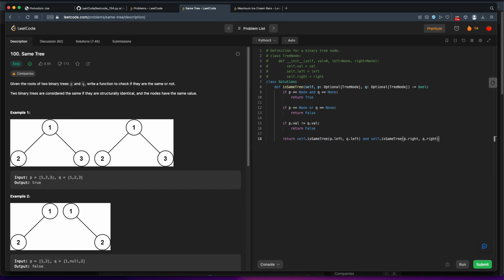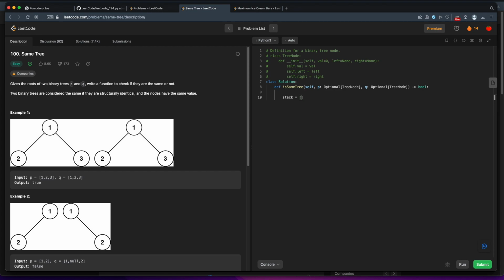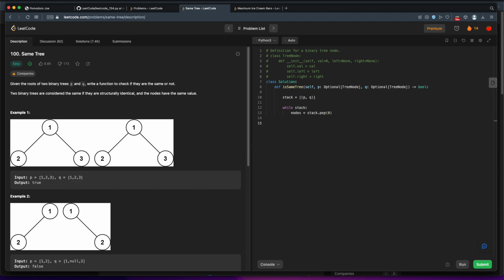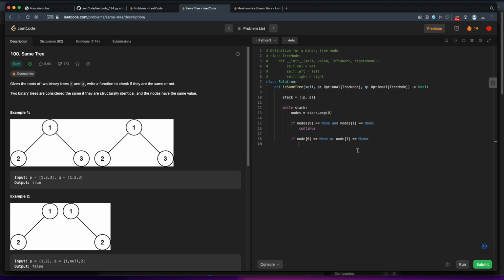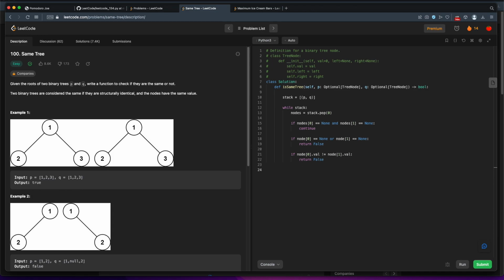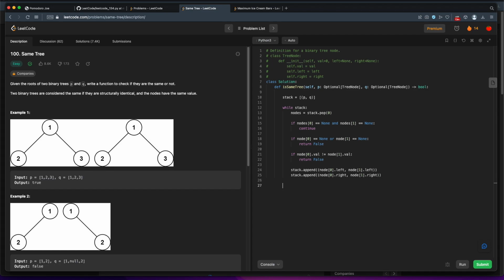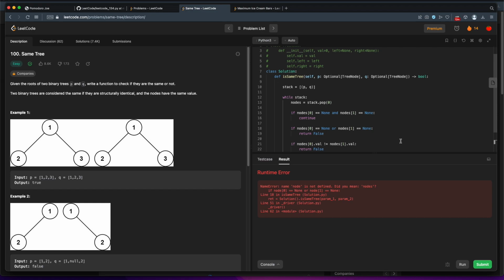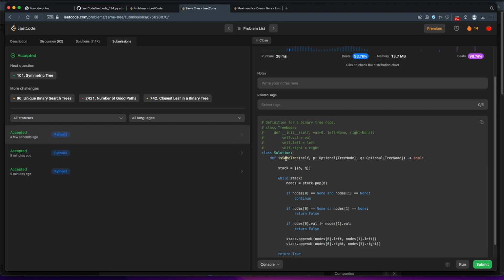Pomodoro Joe - LeetCode 100 (Bonus!)